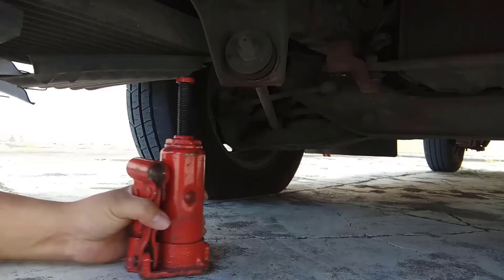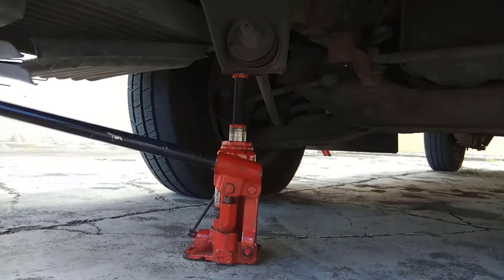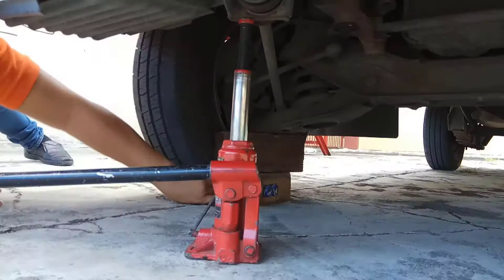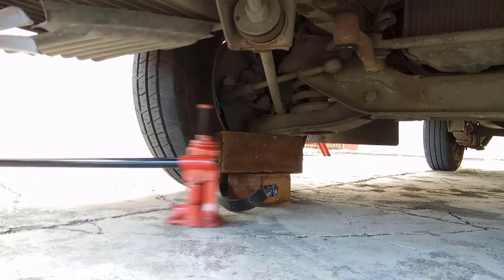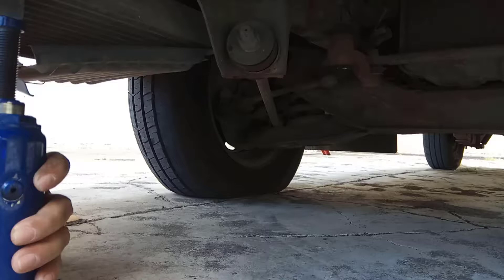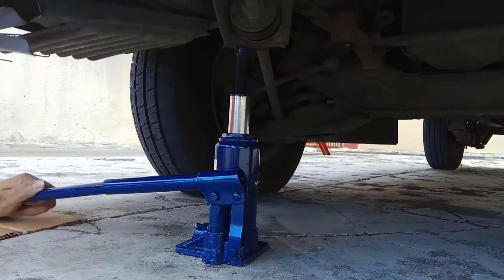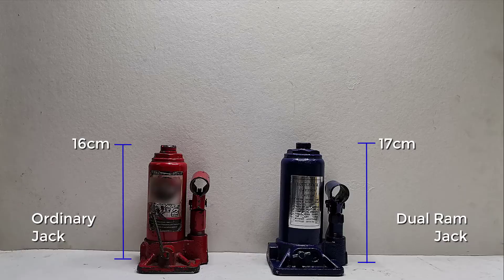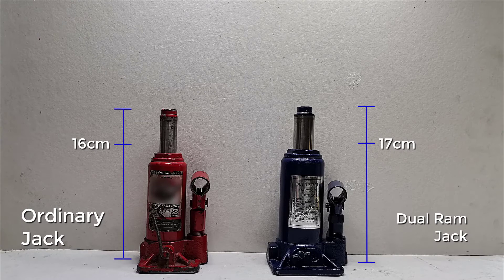2 Ton Dual Ram Hydraulic Bottle Jack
COur Dual Ram Hydraulic Bottle Jack offers safety and convenience not found in other bottle jacks currently available in the Philippine market. With the traditional jacks, you have to find the lowest point under the vehicle and jack it up, then place wooden blocks to support the vehicle so that you can find a second location to place the jack to lift the vehicle the second time in order to reach the target height before you can change your tire. With our dual ram jack, you can lift your vehicle with a displacement of up to 20 cm. in a single attempt. With the existing jacks, the average displacement is just about 9-10 cm.! Our jack offers 2x the lift compared to any existing jacks in the market! This is safety and time saving without any compromise!